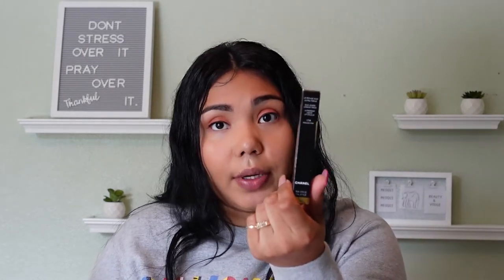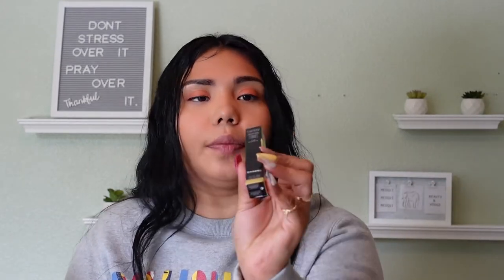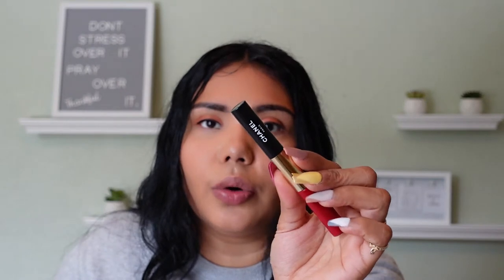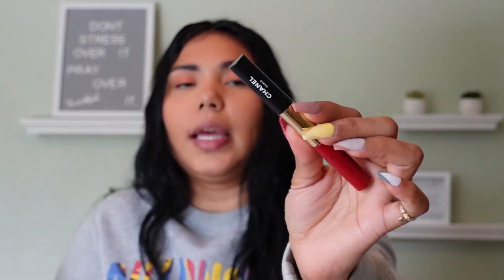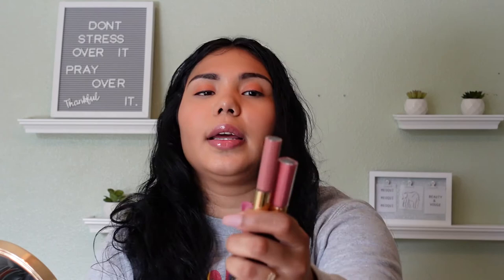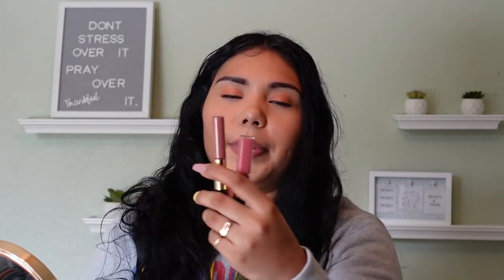Ouukay HERE WE GOOO! NEW Chanel Duo Ultra Tenue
Review on new Le Rouge Duo Ultra Tenue
Reaction. honest opinion is it worth it?
Make sure if you enjoy this video give it a thumb up and make sure you sub!

IG; Loveyeyaa